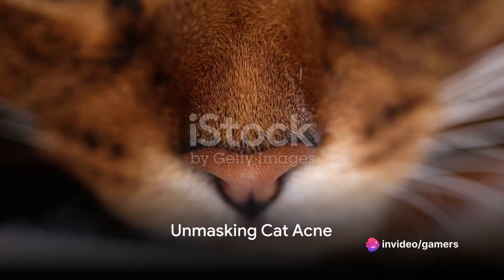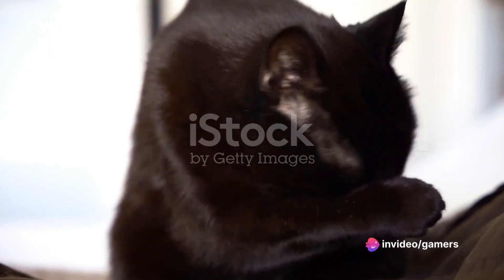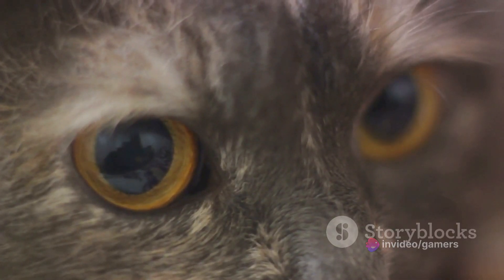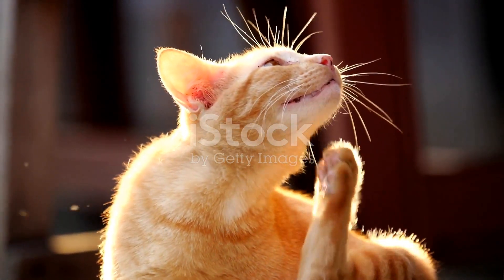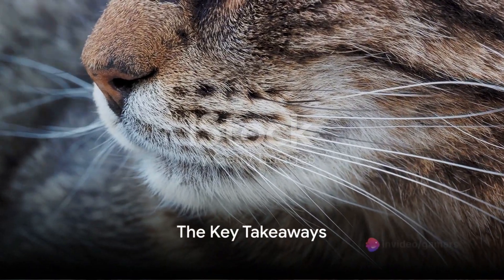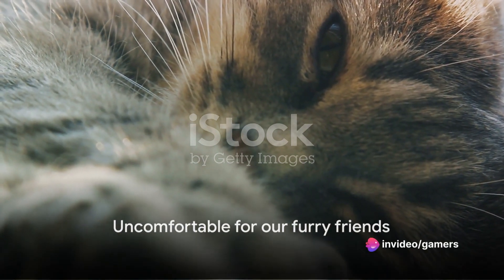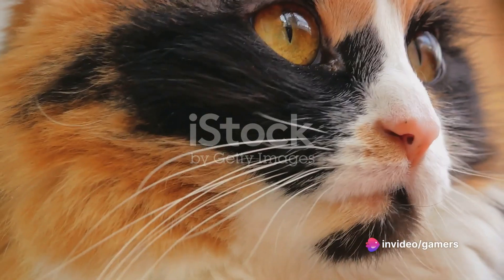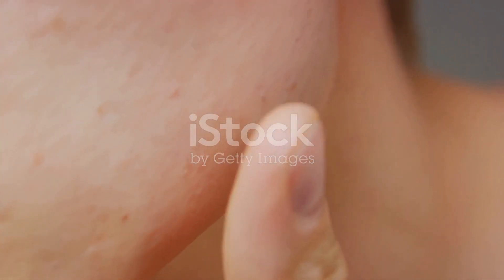Unlocking the Secrets of Cat Acne and How to Treat It - Skin and Chin infection in Cats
Understanding and Treating Cat Acne:

Intro: Cat acne is a common but often overlooked skin condition that can affect our feline companions. Just like humans, cats have sebaceous glands that produce oils to keep their skin moisturized. However, when these oils, dead skin cells, and bacteria accumulate, it can lead to the development of acne. In this short article, we will explore the causes, symptoms, and treatment options available for cat acne.

Causes of Cat Acne:

Overactive Sebaceous Glands: Some cats may have sebaceous glands that produce more oil than others, leading to the clogging of hair follicles and the development of acne.
Poor Grooming Habits: Cats that do not groom themselves regularly or effectively may have a higher tendency to develop acne. Dirt, oil, and bacteria can build up on their chin and jawline, leading to acne formation.
Plastic Food Bowls: Using plastic food bowls for feeding can contribute to the development of cat acne. The porous nature of plastic can harbor bacteria that can irritate the skin and trigger acne breakouts.

Symptoms of Cat Acne:

Blackheads and Whiteheads: You may notice small black or white bumps on your cat's chin, jawline, or around the lips. These bumps may become red and inflamed if left untreated.
Itching and Scratching: If the acne becomes itchy or painful, your cat may scratch or rub its chin on surfaces to seek relief. This can further worsen the condition and possibly lead to secondary infections.

Treatment Options:

Regular Chin Cleaning: Gently clean your cat's chin using a mild, fragrance-free cat-friendly cleanser or a solution of warm water and hypoallergenic soap. Avoid using harsh chemicals or human skincare products as they can be harmful to cats. Regular cleaning can help remove excess oils, dirt, and bacteria.
Switch to Stainless Steel or Ceramic Bowls: Swap out plastic food bowls with stainless steel or ceramic ones that are easier to clean and less likely to harbor bacteria. Additionally, cleaning your cat's food bowls regularly can help prevent acne breakouts.
Antibacterial Wipes: In some cases, using antibacterial wipes specially designed for cats can help reduce bacteria on the skin and prevent acne formation. However, consult your veterinarian before using any new products on your cat.
Dietary Changes: In certain instances, changing your cat's diet to one that is low in fats and oils can help manage acne. Consult with your veterinarian to determine the most suitable diet for your cat's specific needs.

Conclusion: Cat acne is a common and treatable condition. By understanding the causes, recognizing the symptoms, and implementing proper treatment and prevention methods, you can help keep your furry friend's skin healthy and free from acne breakouts. If your cat's acne persists, becomes severe, or shows signs of infection, consult your veterinarian for further evaluation and guidance.

IF YOU LIKE THIS VIDEO, PLEASE SHARE AND SUPPORT ME 🙏

Credit: invideo/gamers
Credit: istock